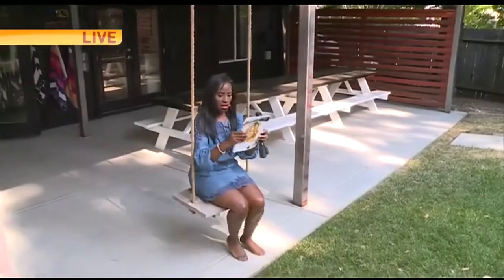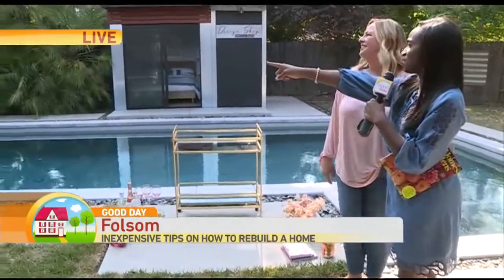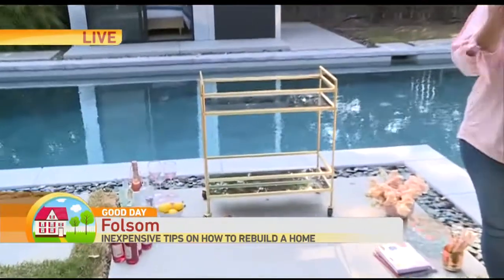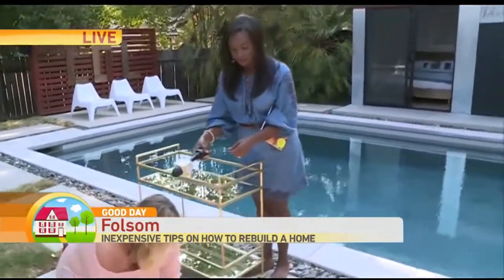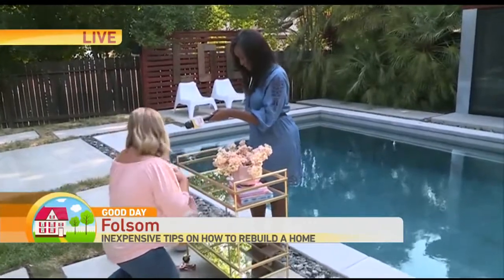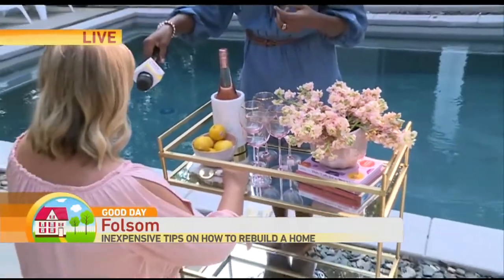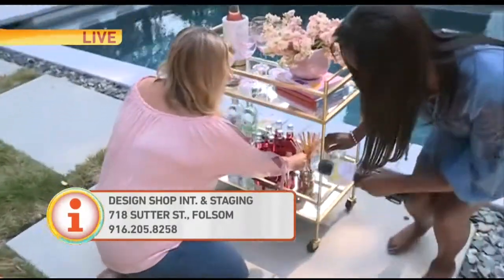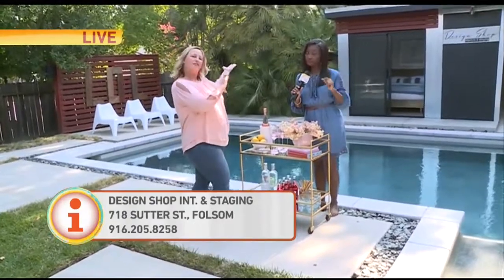Small House Revamp Pt. 2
Courtney is getting inexpensive tips to revamp your house no matter how much space you have to work with.